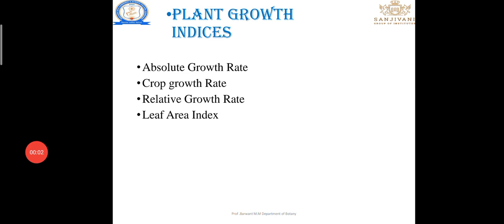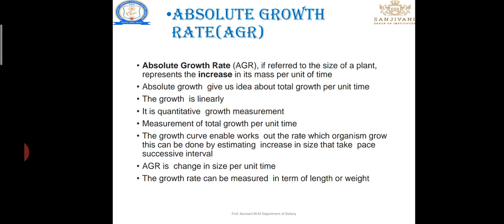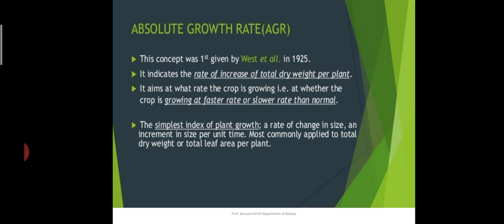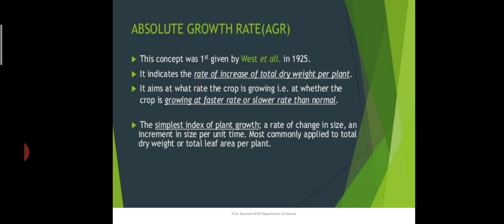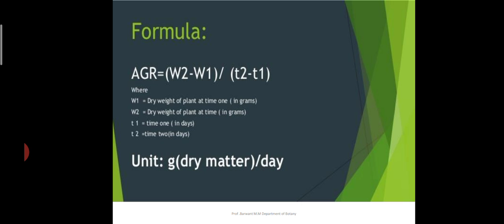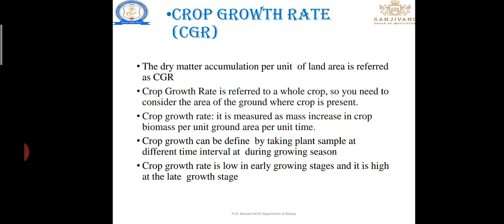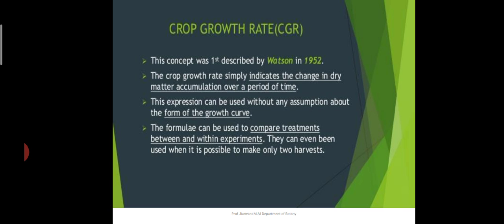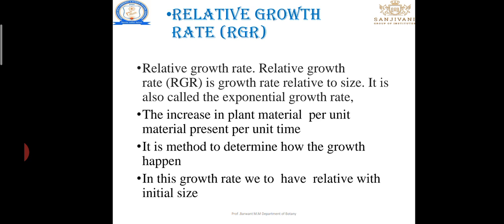Computation of Seed Germination Part IV